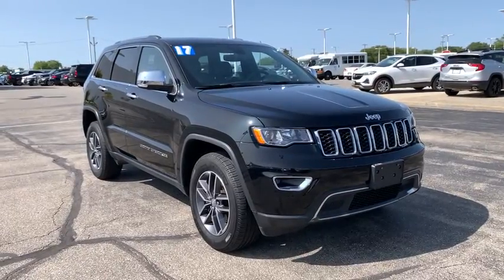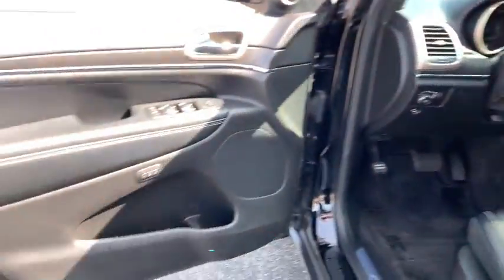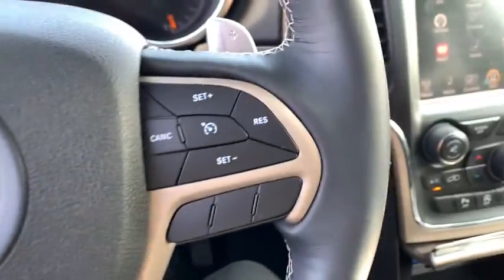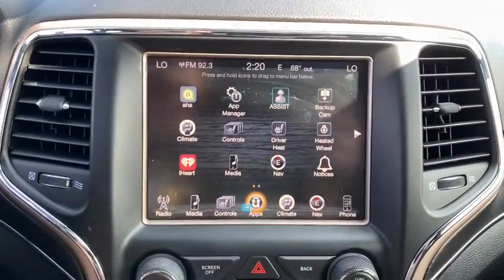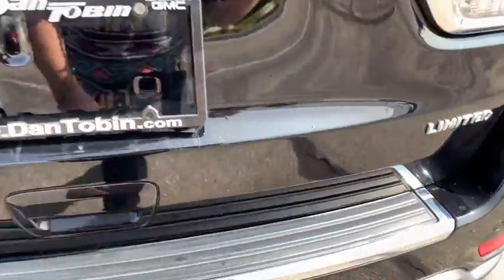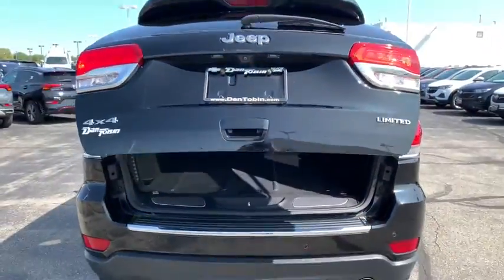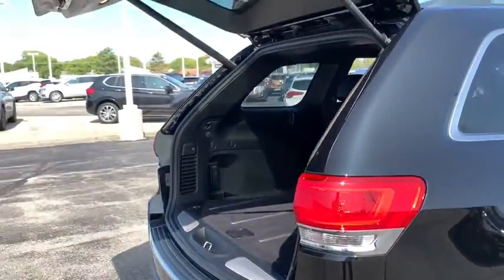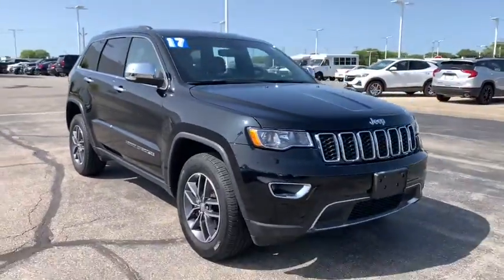2017 Jeep Grand Cherokee Dublin, Powell, Hilliard, Columbus, Westerville, OH 20N973A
Diamond Black Crystal Pearlcoat Used 2017 Jeep Grand Cherokee available in Columbus, Ohio at Dan Tobin Buick GMC. Servicing the Dublin, Powell, Hilliard, Westerville, OH area.
2017 Jeep Grand Cherokee Limited - Stock#: 20N973A - VIN#: 1C4RJFBG7HC913219